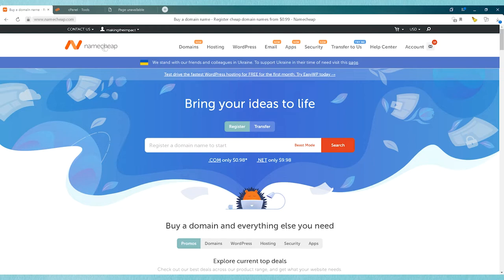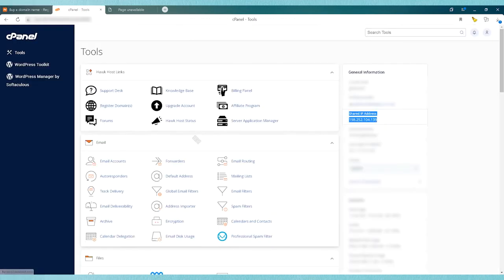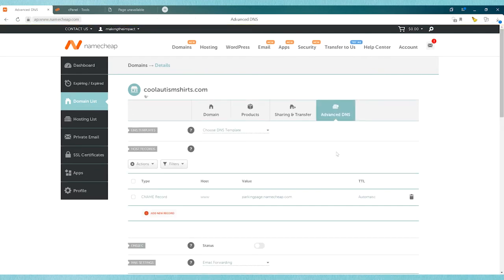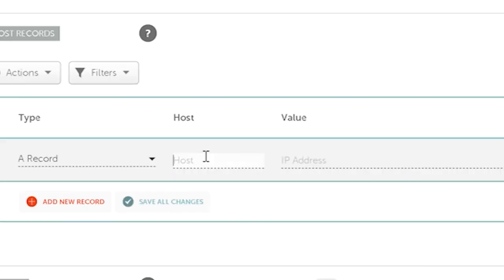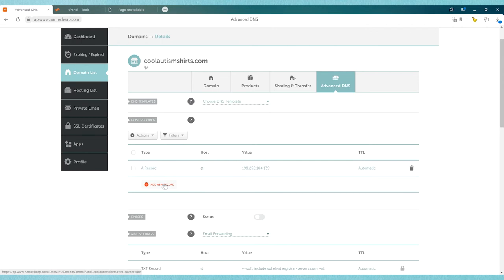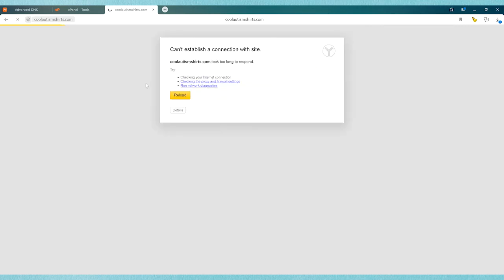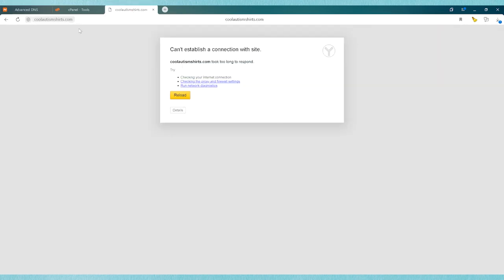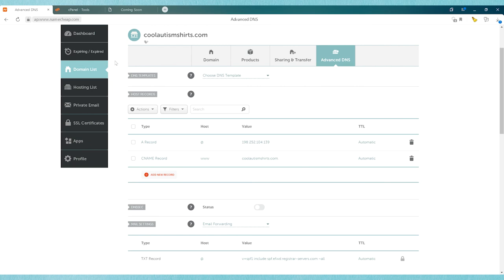How to Point Your Domain Name to an IP Address - Namecheap Tutorial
In this tutorial you will learn how you can point your domain name to your web hosting using an IP address. If you have your email hosted somewhere else, or you have a special setup with existing DNS records, this may be the best option for you.

Namecheap is a great company to purchase your domain names from because they provide free privacy (keeps your info safe from being published online and reduces spam).

HawkHost is our favorite web hosting company. Their customer support is excellent and their pricing is some of the best you'll find anywhere. They provide excellent value for the money, so if you are looking for web hosting, we highly recommend them as our #1 pick.